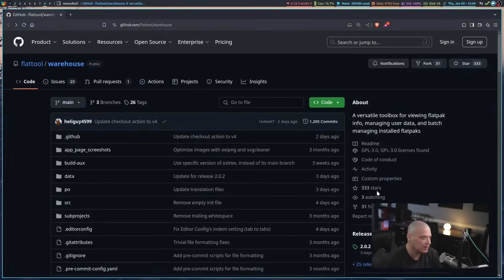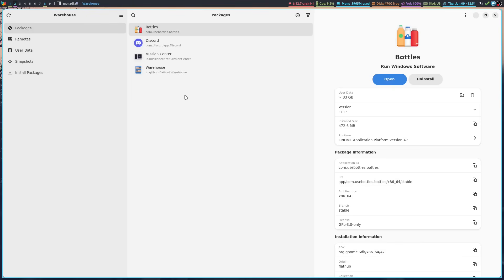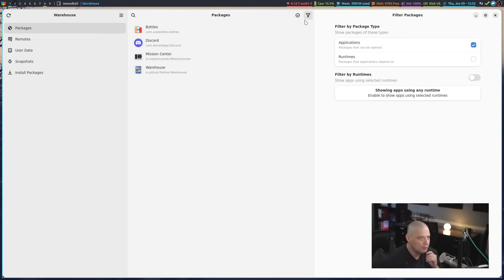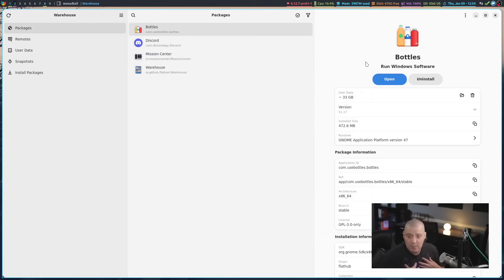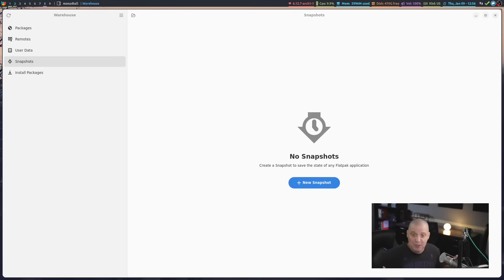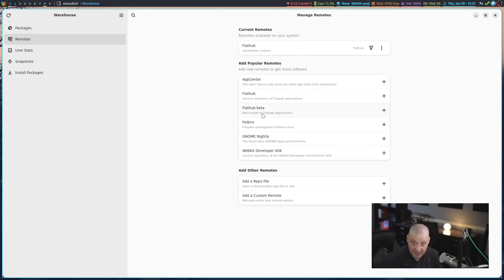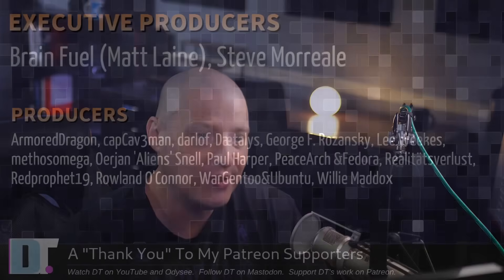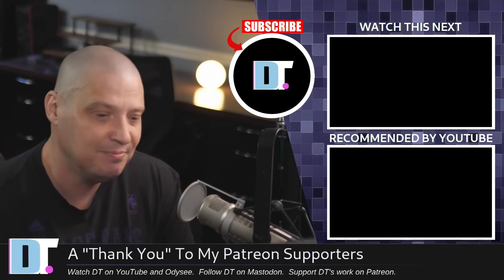Warehouse Makes Flatpaks Even Easier To Use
Warehouse is a versatile toolbox and provides a simple UI to do simple Flatpak actions like installing or uninstalling Flatpaks, as well as doing more complex Flatpak options, without resorting to the command line.